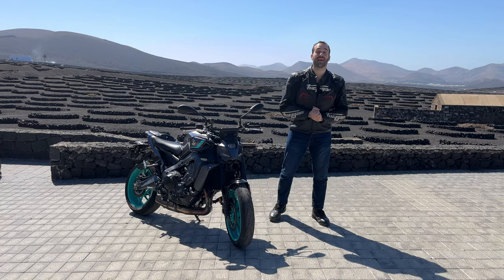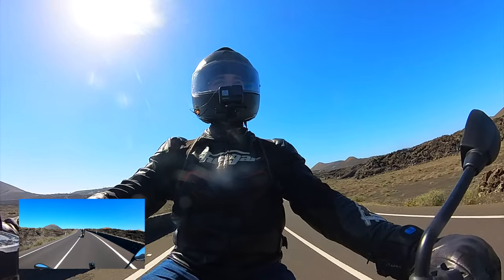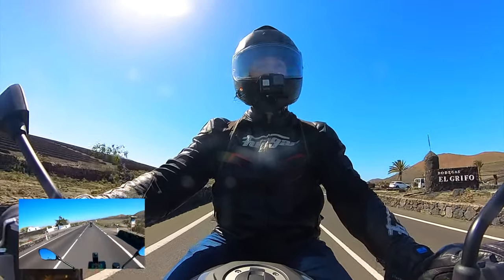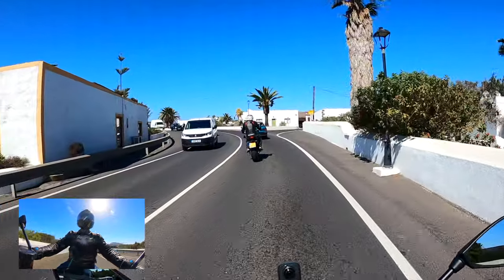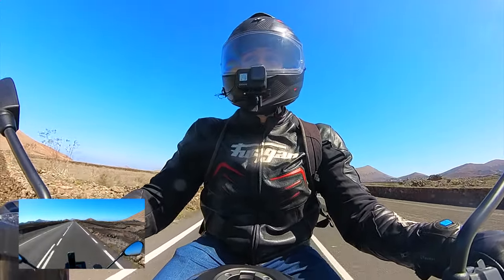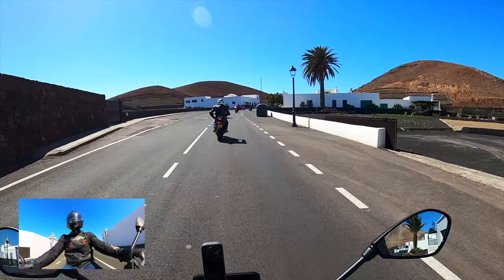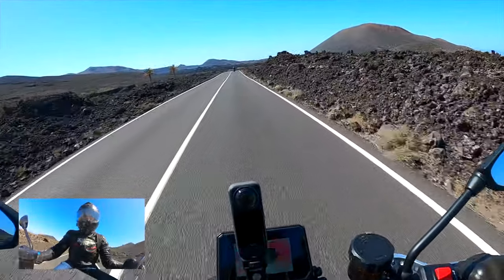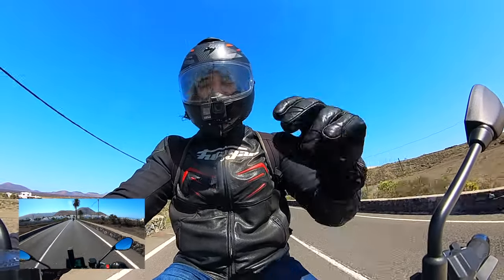Yamaha MT-09 2024: My first press launch is TERRIFYING!!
Yamaha MT-09 2024 review
Hi there everyone! Once again, we meet for a very, VERY special review: I've been invited by Yamaha Europe for the press launch of the brand new MT-09 2024! This machine is a proper monster, with more than 100 000 units sold since its first release in 2014. For this fourth generation, Yamaha has modified many things, and this video will cover all of them! So, embark with me on this incredible setting of Lanzarote, to discover the brand new MT-09 2024!

0:00 Introduction
1:08 Looks and practical aspects
9:18 Engine
12:08 Chassis/ Engine/ Brakes
15:23 Technology
17:06 Conclusion